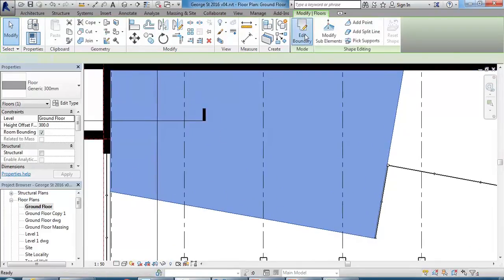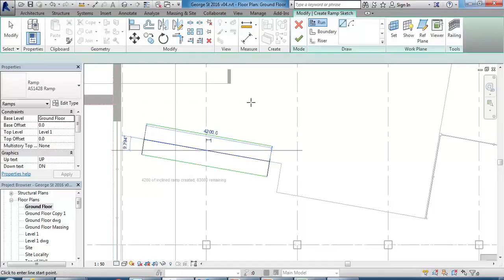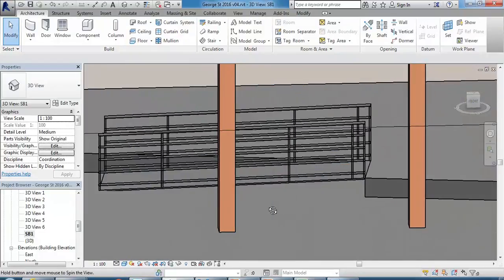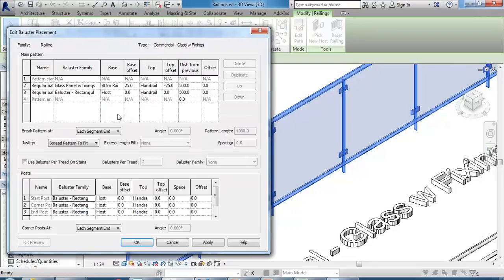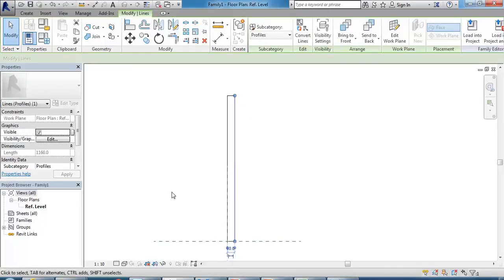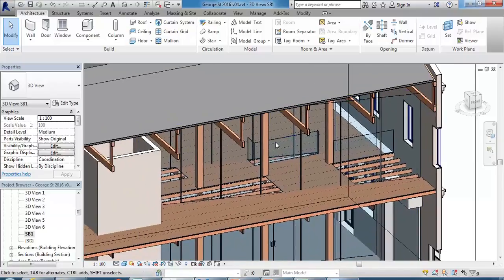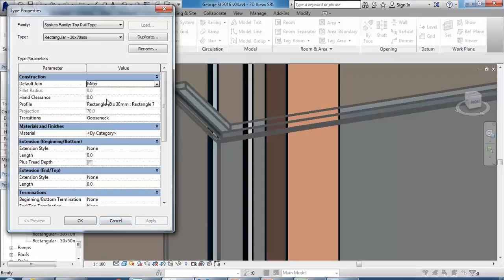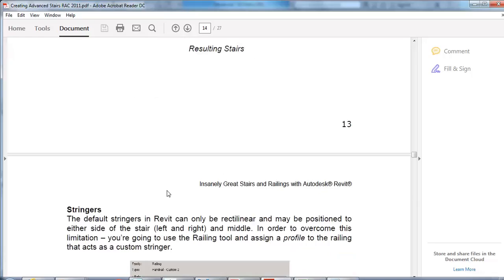CAD 4 George St 11 Ramps and Railings